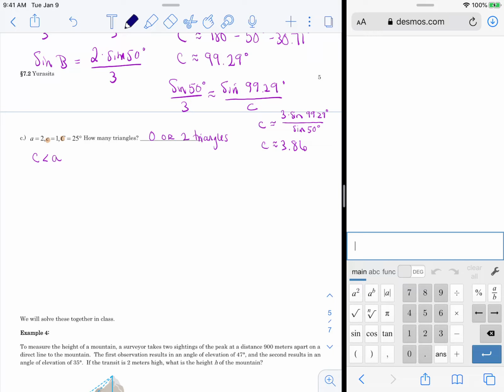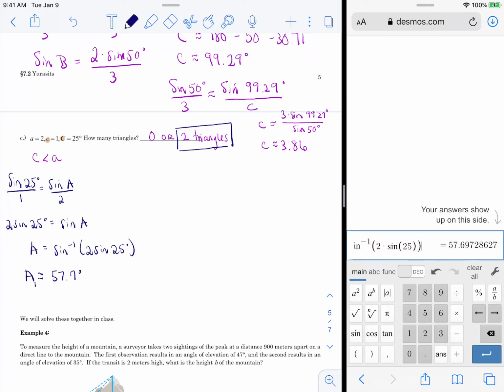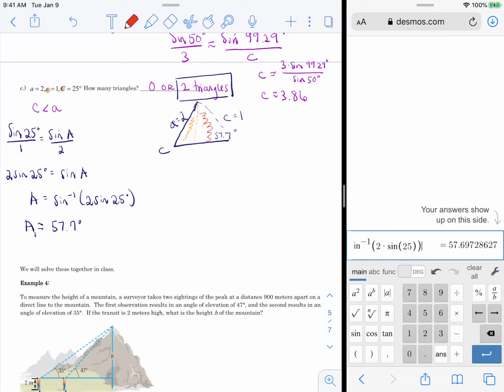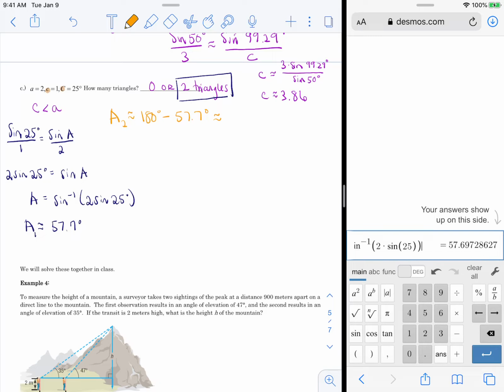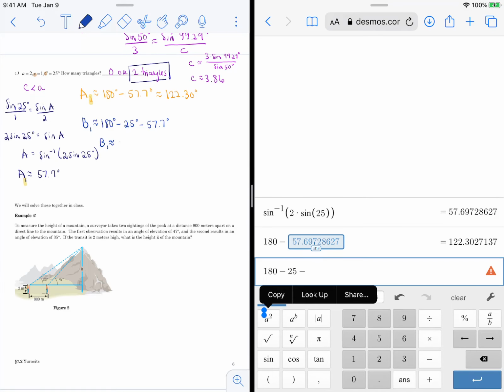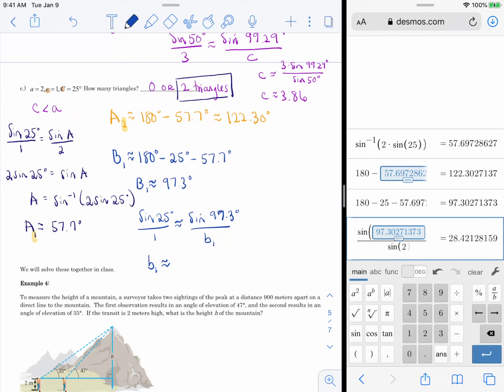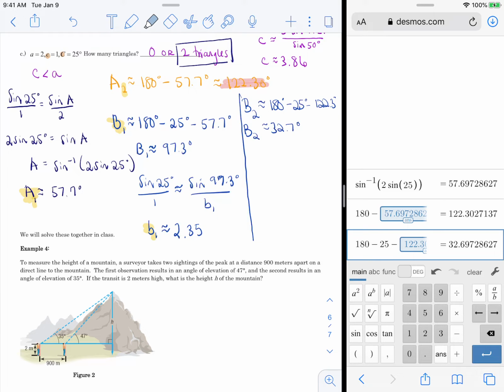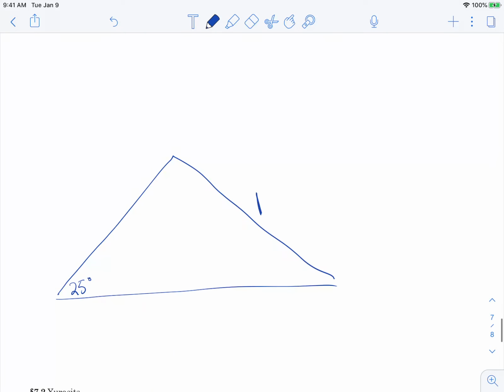Solving for Two Triangles